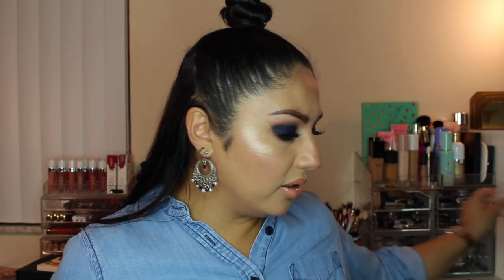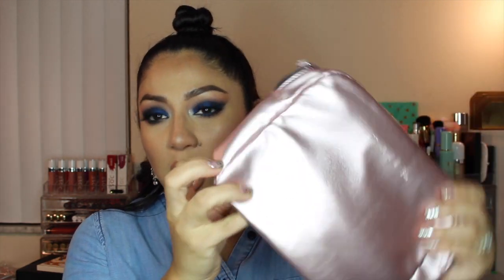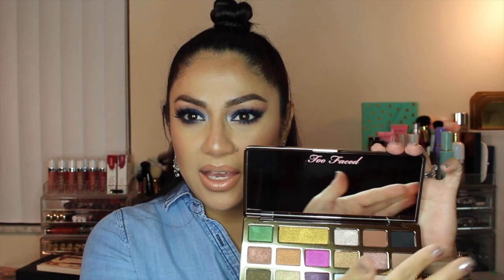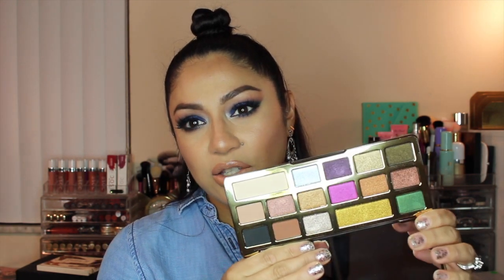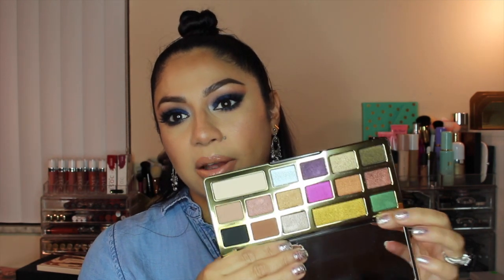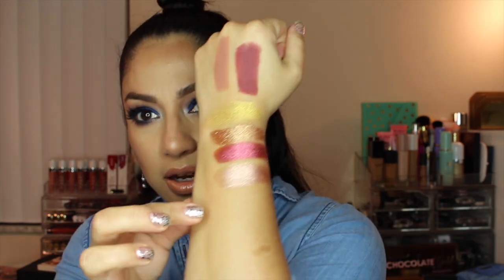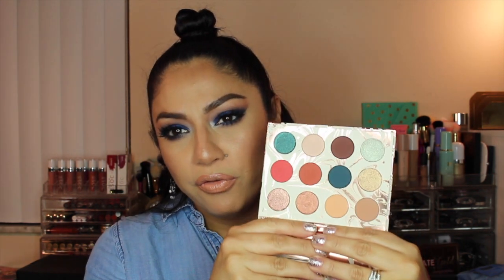ULTA, TARGET, WALGREENS, NARS & COLOURPOP HAUL!!!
Hey Guys!! Have you tried any of these products at all? Any thoughts? I will keep you posted for any update!! :-) XOXO